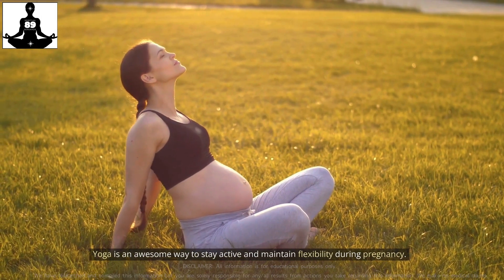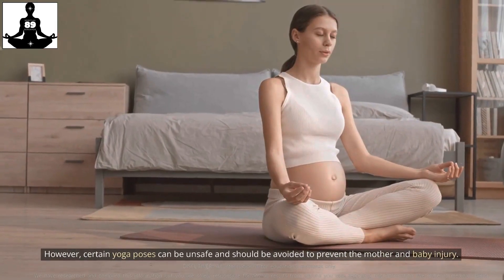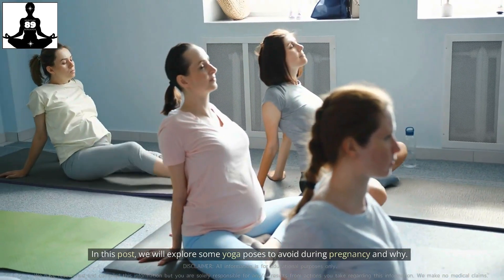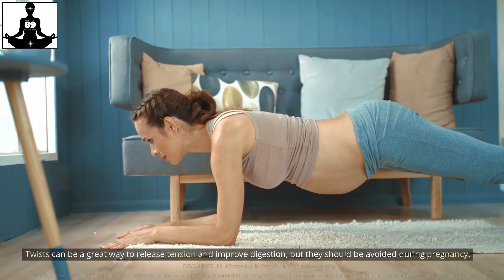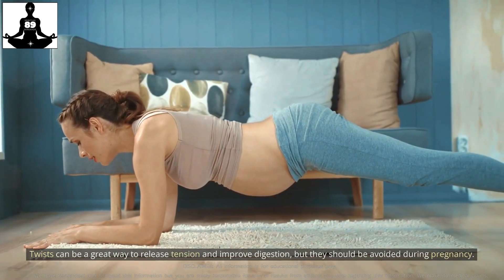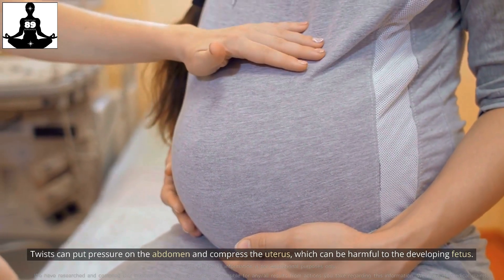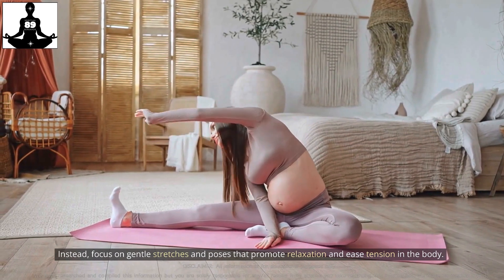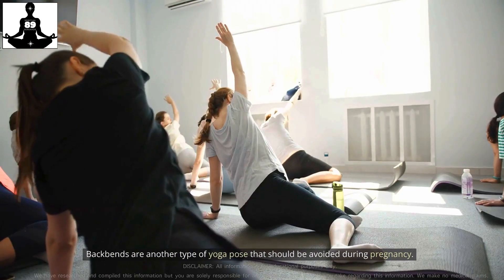What Yoga Poses to Avoid During Pregnancy | Be Safe!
What Yoga Poses to Avoid During Pregnancy

If you're pregnant and want to continue practicing yoga, it's important to know what yoga poses to avoid during pregnancy to keep you and your baby safe. In this video, we'll go over the common yoga poses that should be avoided during pregnancy and why.

Deep Twists: Avoid deep twists that compress your belly. Twists can reduce blood flow to the uterus and potentially cause harm to your baby. Modified twists with an open chest are okay, but avoid deep twists.

Backbends: Avoid deep backbends like wheel pose or camel pose during pregnancy. These poses can put pressure on your belly and potentially cause harm to your baby. Instead, try modified backbends like cat-cow or supported fish pose.

Inversions: Inversions like headstand and shoulder stand are best to avoid during pregnancy. These poses can cause dizziness, shortness of breath, and increase the risk of falls. However, if you're an experienced practitioner, gentle inversions like downward dog are okay to practice.

High Lunge: High lunge poses can put pressure on your lower back and abdomen, which can be uncomfortable during pregnancy. Instead, try modified lunges with your hands on a chair or wall for support.

Deep Forward Folds: Avoid deep forward folds like standing forward bend during pregnancy. These poses can cause dizziness, low blood pressure, and potentially harm your baby. Instead, try modified forward folds with your hands on a chair or wall for support.

By avoiding these poses during pregnancy, you can keep you and your baby safe while still getting the benefits of yoga. Remember to always consult with your doctor before starting any new exercise routine during pregnancy.

The Science of Yoga:

Certification of YOGA Professional Official Guidebook

The Ultimate Guide for Current and Aspiring Instructors

Essential Foundations and Techniques

Checkout our Free Blog:
SpiritualSerenade89.com